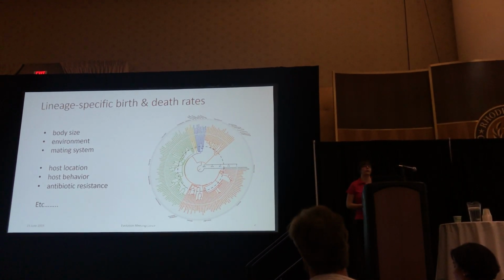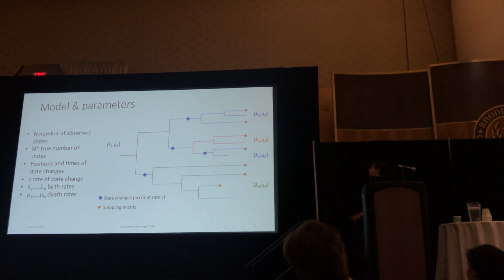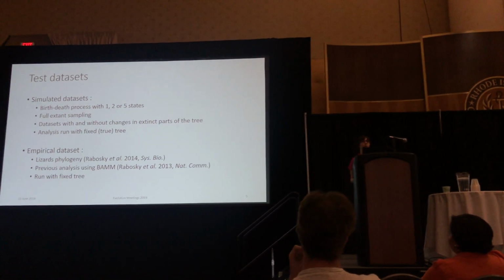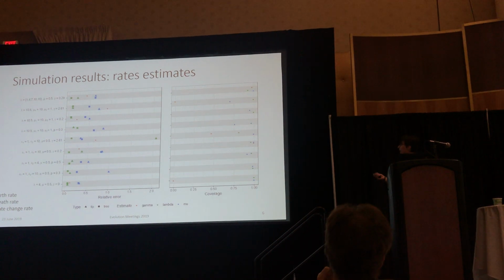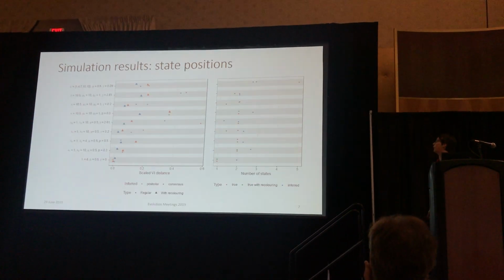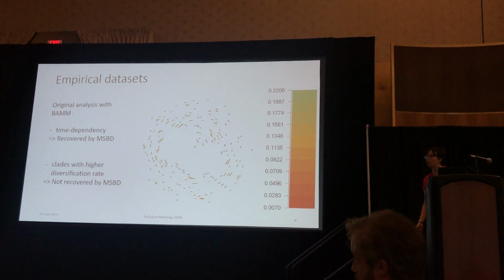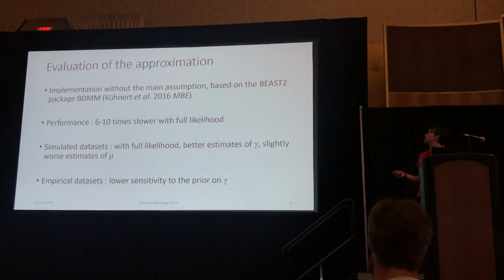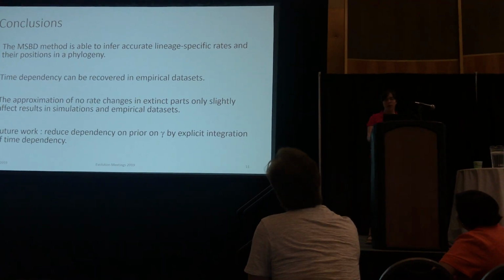Sottani: Inferring lineage specific birth and death rates in phylogenies